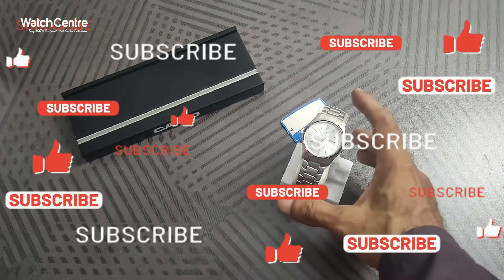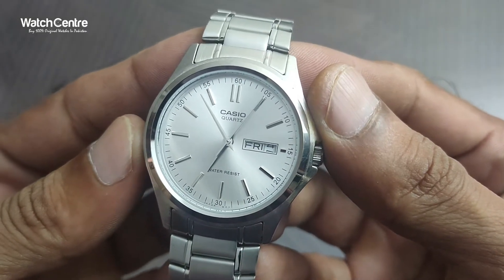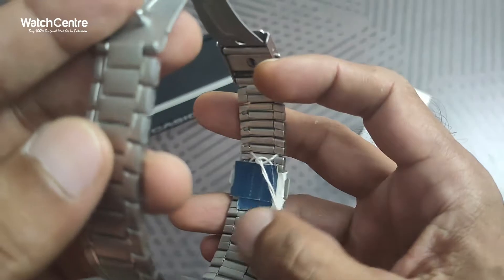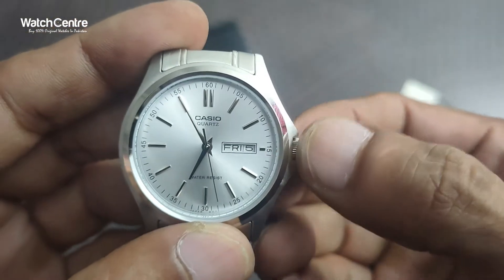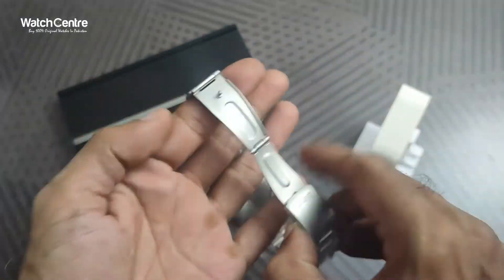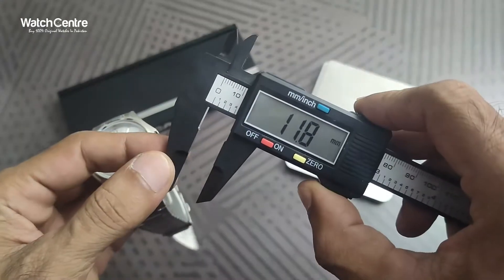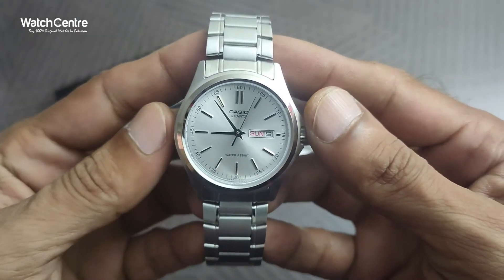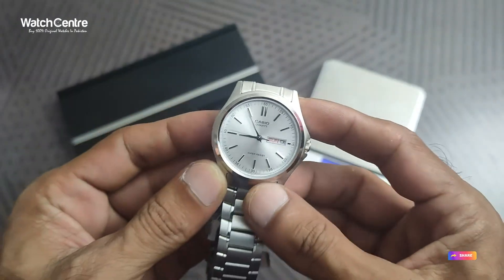Casio MTP 1239D 7A Silver Analog Dial Men's Quartz Watch Review With Date & Day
Watch Model: MTP-1239D-7A

Welcome to official YouTube channel of @WatchCentreReviews In this Casio unboxing video, we have reviewed Casio men's analog dial quartz wrist watch in silver stainless steel chain.

The main features of Casio MTP-1239D-7A men's wrist watch includes water resistance, stainless steel back, quartz movement, silver chain, date/day display & silver analog dial. The complete watch features including weight & dial diameter are explained in the video.

You can order Casio MTP-1239D-7A menswatch from Watch Centre Pakistan online store. Cash on delivery is available in Pakistan. Below is the link to order this watch online

International customers can click on the below link to order this watch online:-

Chapters

0:00 Introduction
0:23 Casio MTP-1239D-7A Watch Overview
2:19 Casio MTP-1239D-7A Time Settings
3:25 Casio MTP-1239D-7A Watch Weight
3:47 Casio MTP-1239D-7A Dial Diameter
4:10 Casio MTP-1239D-7A Dial Thickness
4:22 Casio MTP-1239D-7A Order Online